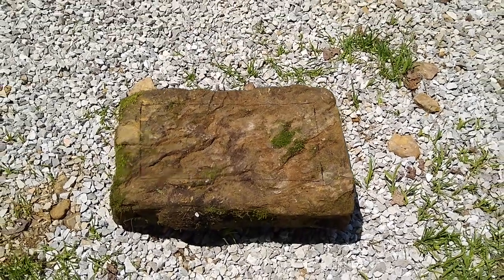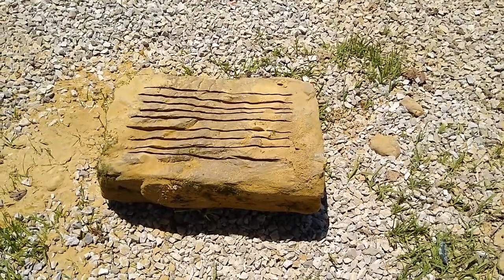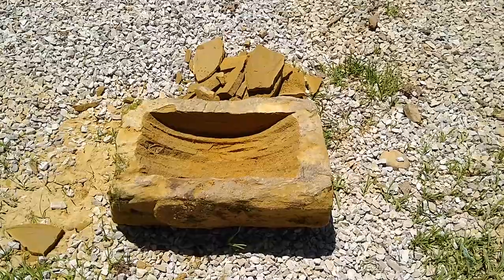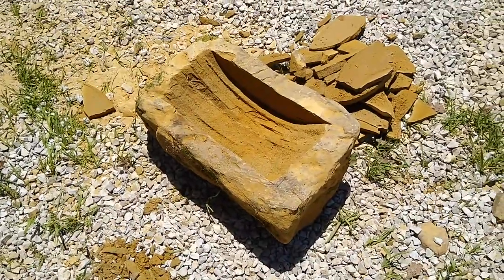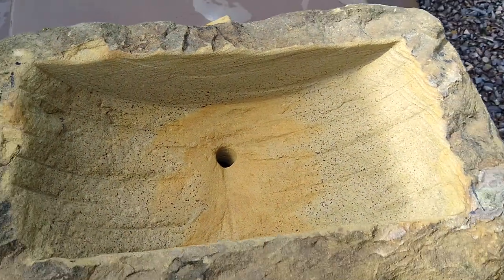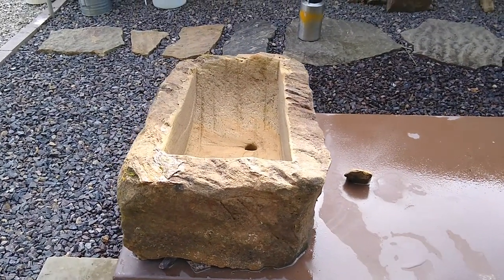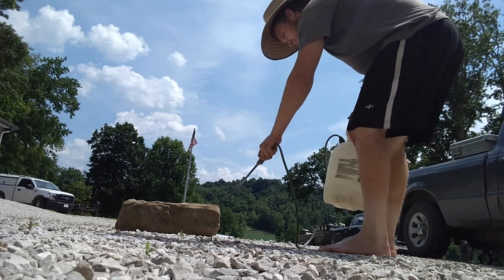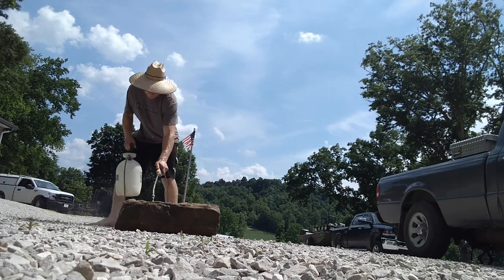Sandstone Sink Walkthrough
I made a sink and recorded it